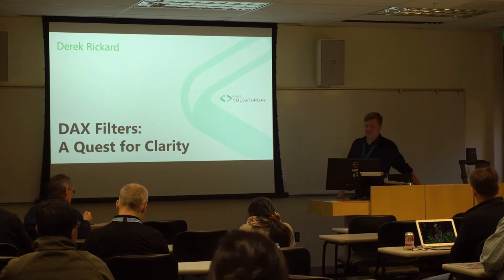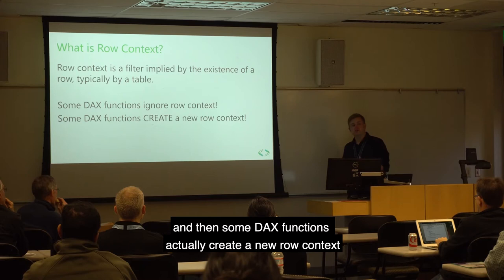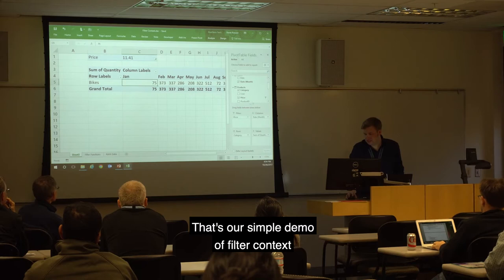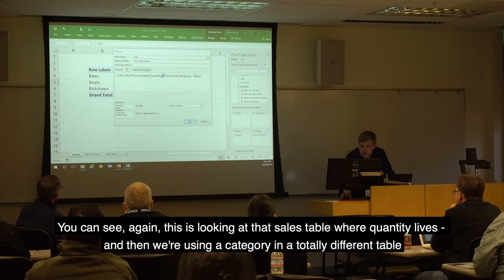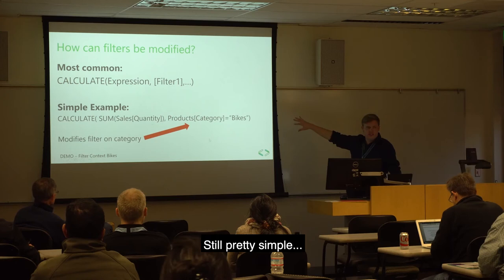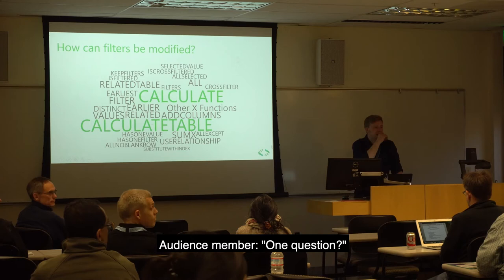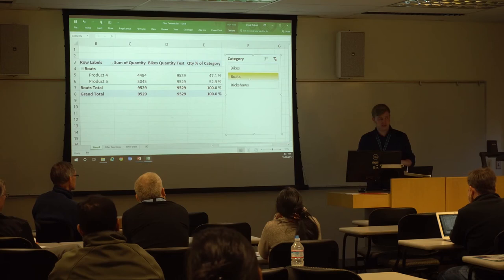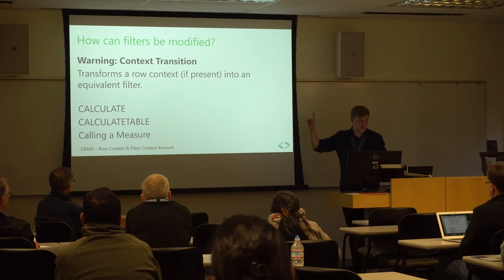DAX Filters: A Quest for Clarity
SQL Saturday Oregon - October 2018

PowerPivot / Power BI / DAX formulas / Microsoft / filter contexts / evaluation contexts / Source to Share LLC